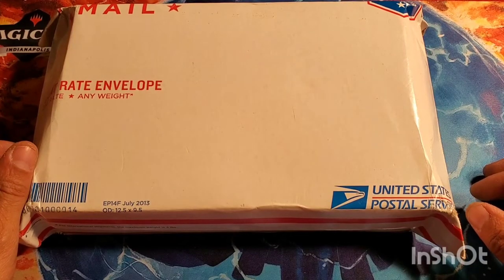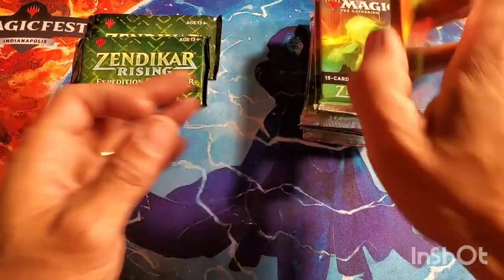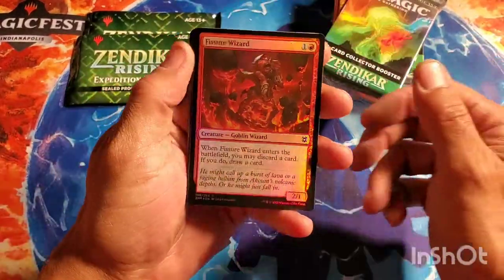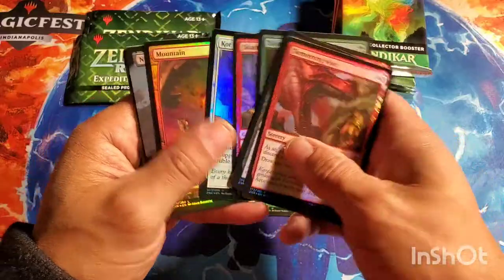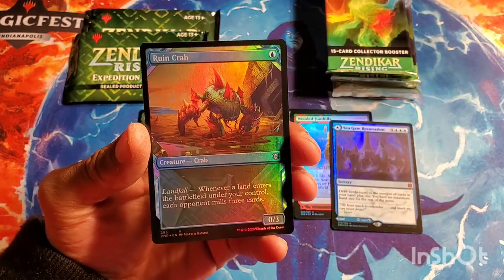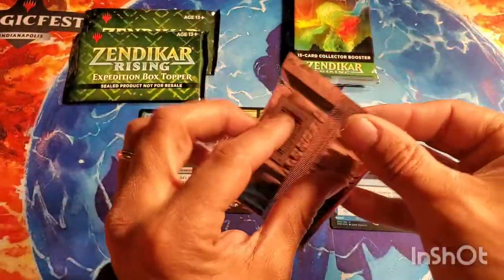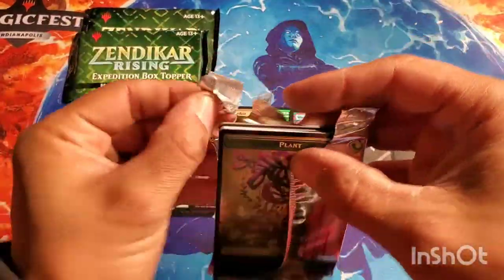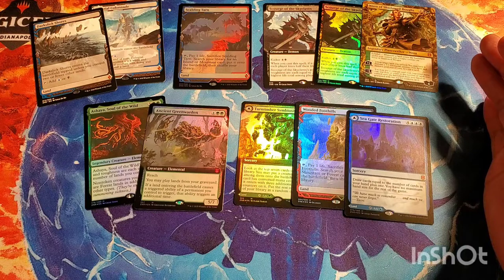Zendikar Rising: Collector Box!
Opening my first ever collector's box! Hit some fire!